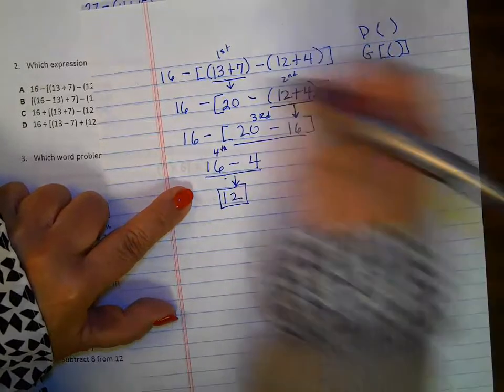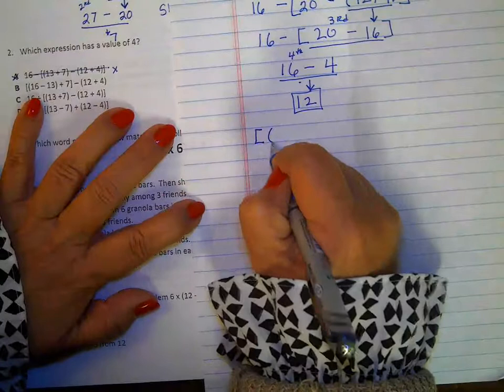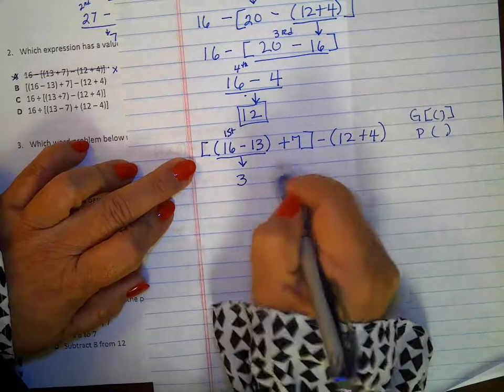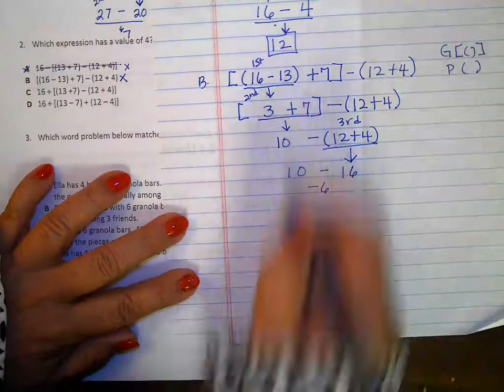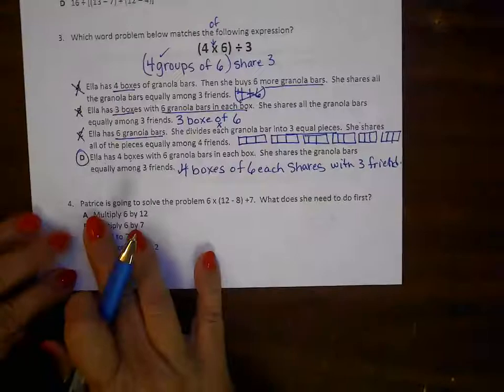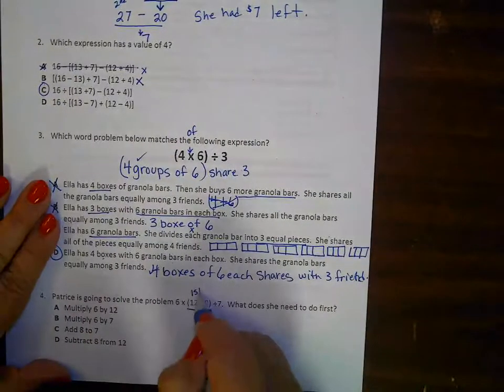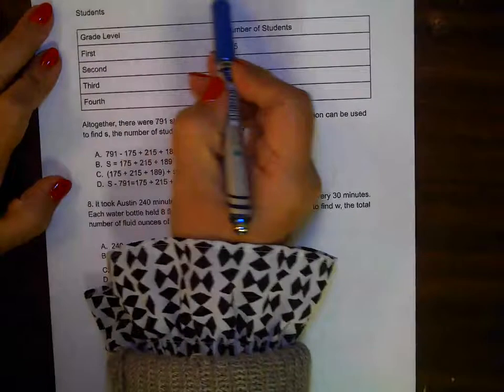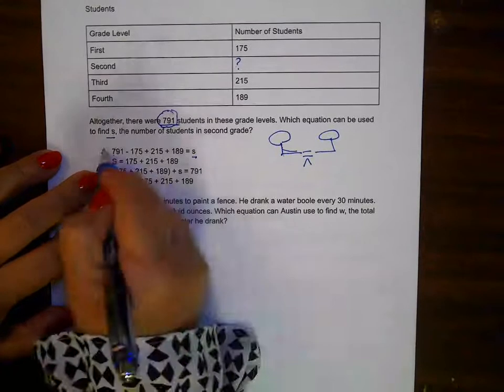Wed. Sep 22, 2021